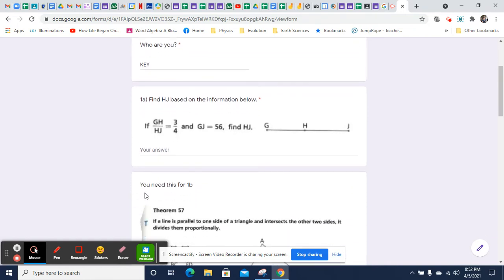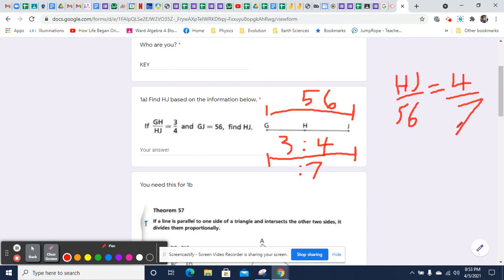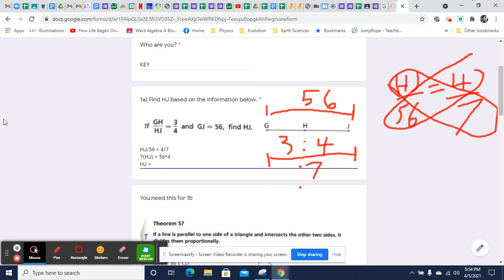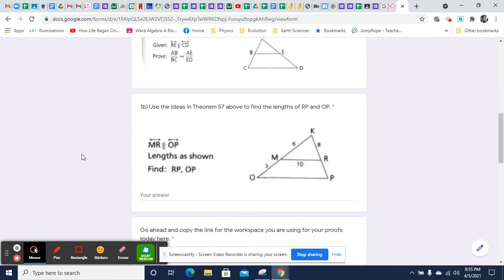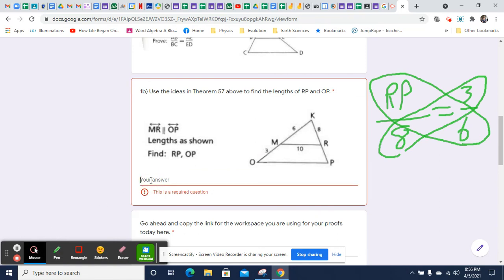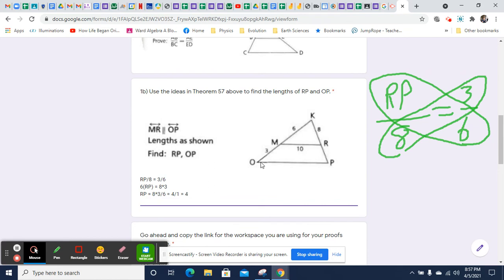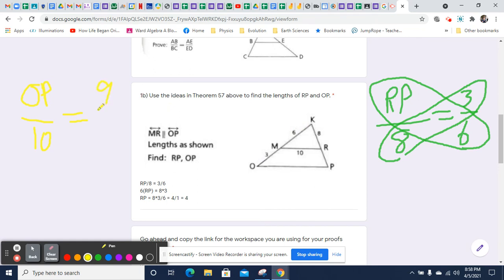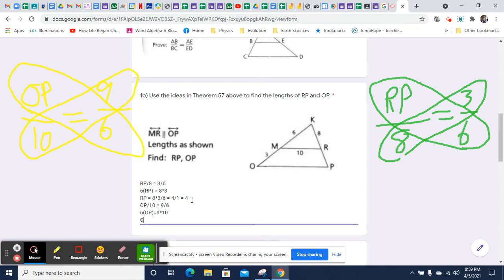Geometry Do Now 28.1 Video Key